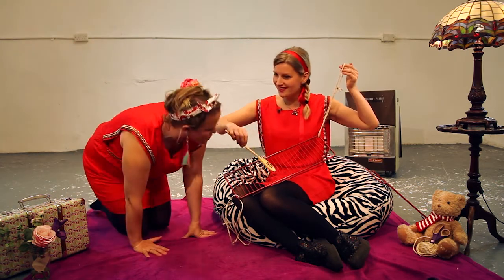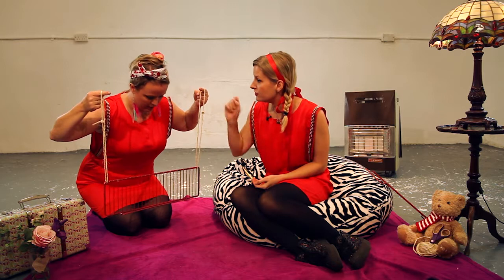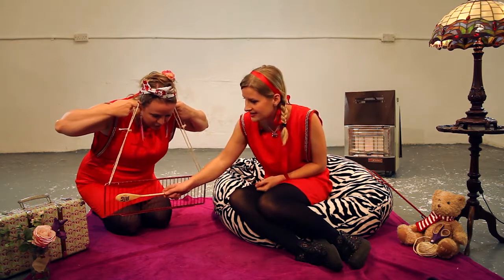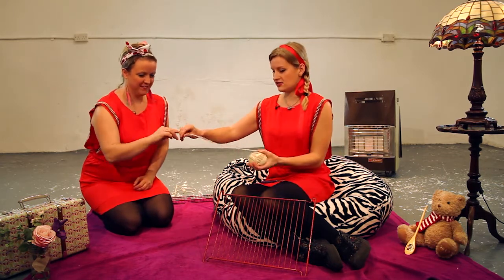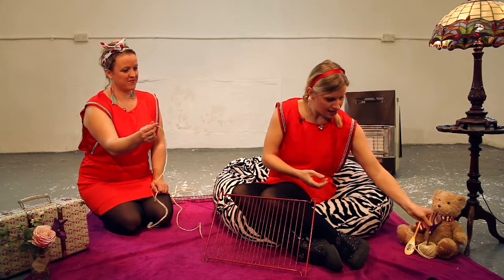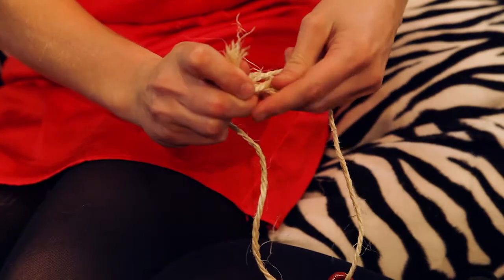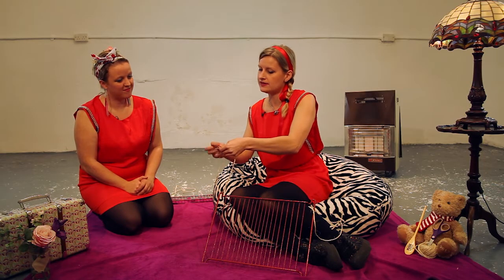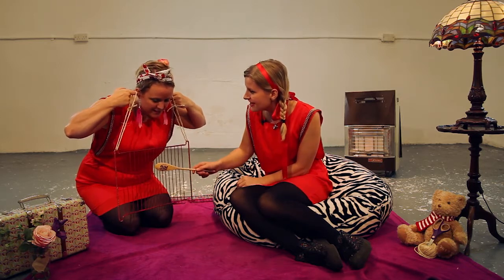The Rig How To Make Oven Tray Headphones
Here is one of our sound and science experiments and how to guides. Becky was shown this experiment many years ago by her friend Stu, who in turn heard about it from a man called Merlin whilst at Glastonbury. True story.

Whilst doing our research we also came across a similar experiment at The Science Museum in London in their Launch Pad section. This is all about using bone conduction to hear.

This is part of the fantastic BBC Ten Pieces project and was generously funded by Arts Council England.

Although this was made for the children we did the workshops with, we hope anyone watching it will enjoy and learn from it!

We are now also taking commissions for bespoke Rigs for your school or festival. Of course if you want to have a go making your very own Rig, please do! Get a pile of junk and get creative!